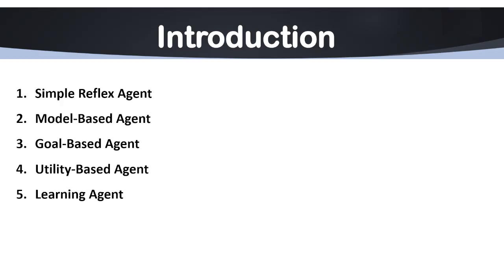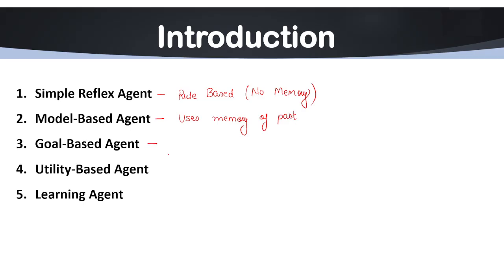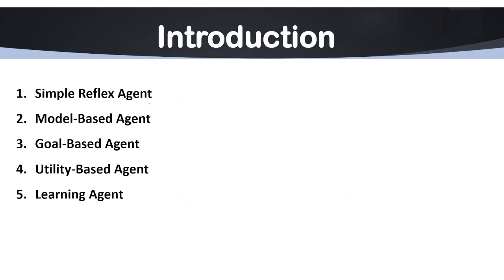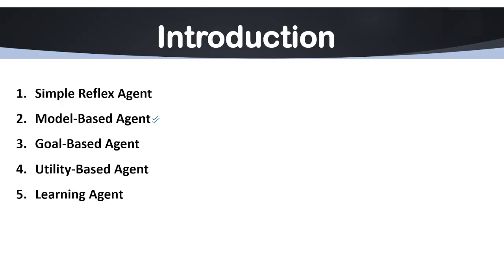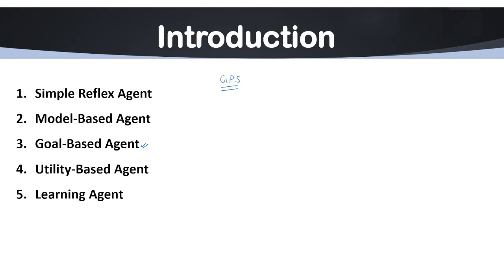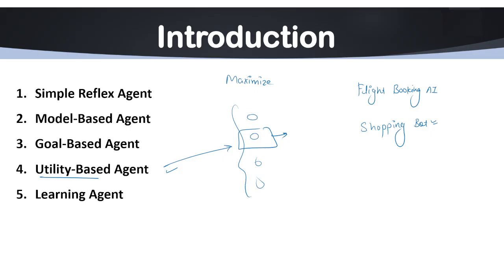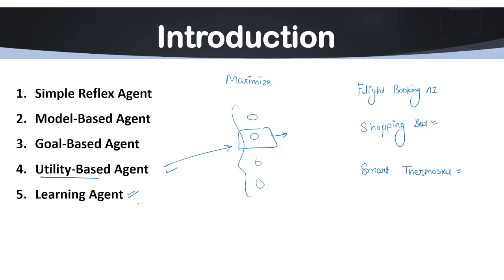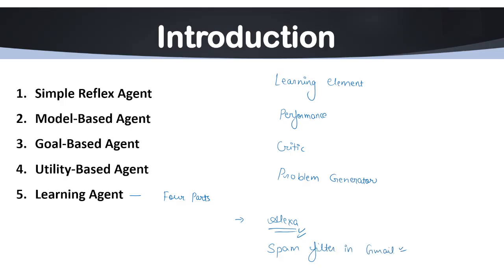Lec-62 | Types of Agents in AI | Benefits and Examples of Using Agents | AI Tutorial